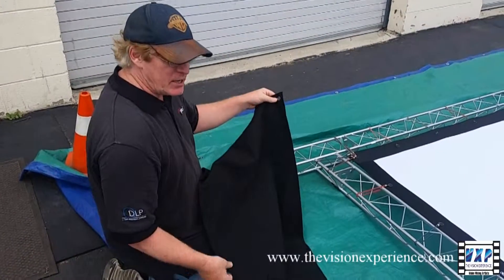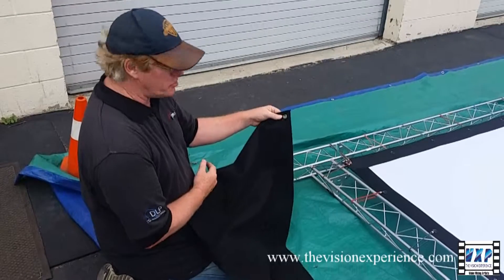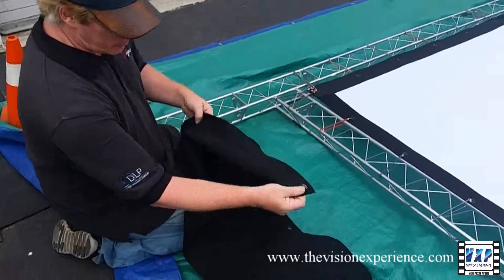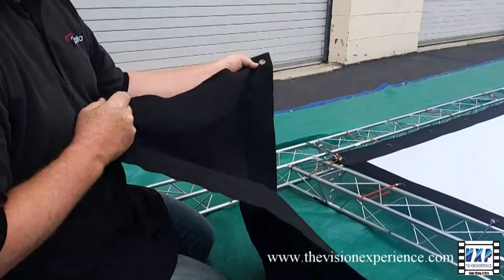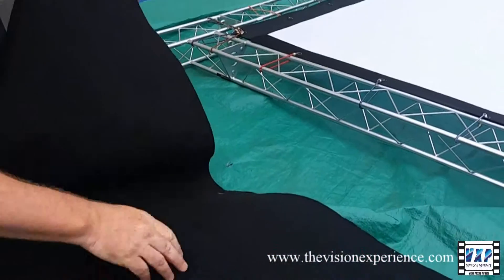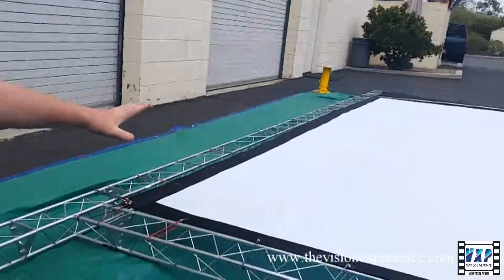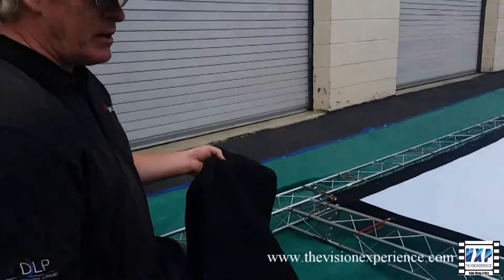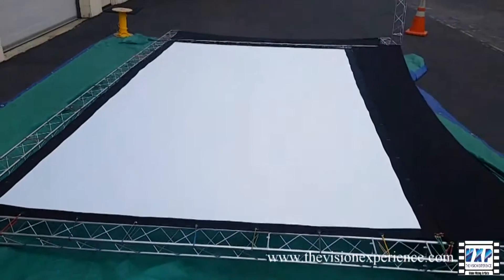TTWS Video Manual side panels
VXP's TTWS has removable side wing panels, giving you setup flexibility.